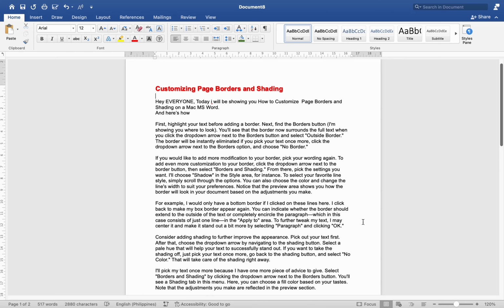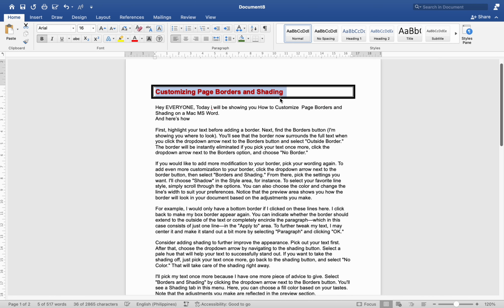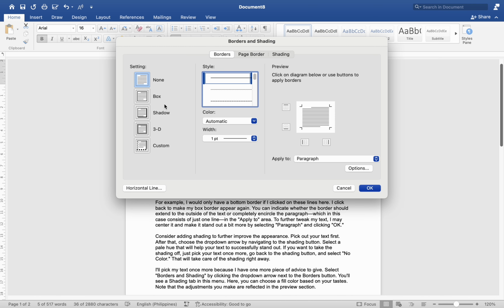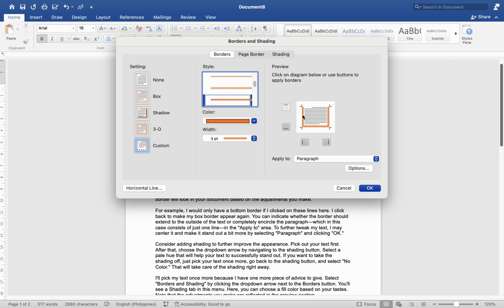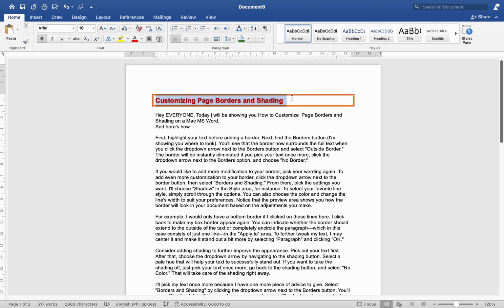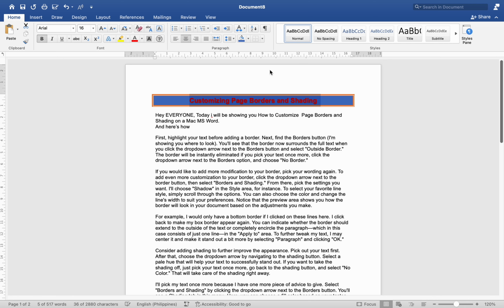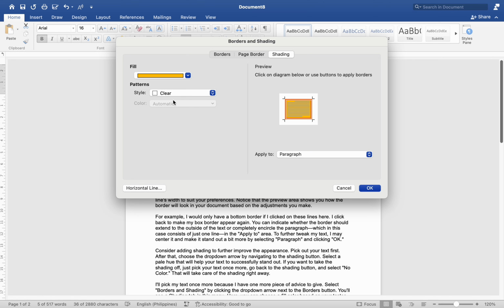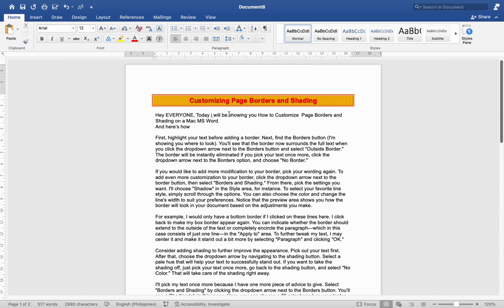How To Customize Page Borders and Shading In a Microsoft Word Document-For MAC Users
In this video,  I show you how to customize page borders and shading in a Microsoft Word document. These instructions are for MAC Users.
🌟 **Get Your Free MAC Word Guide!**
To thank you for your support, I’m giving away an exclusive eBook designed to help you work smarter in Microsoft MAC Word